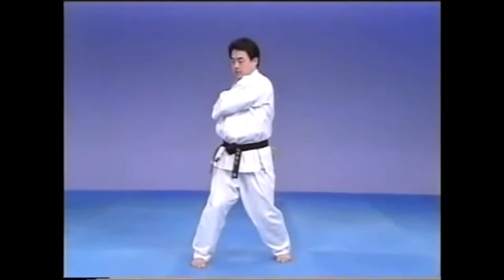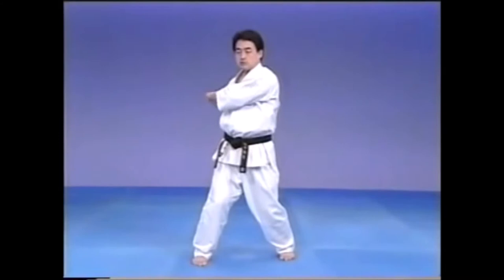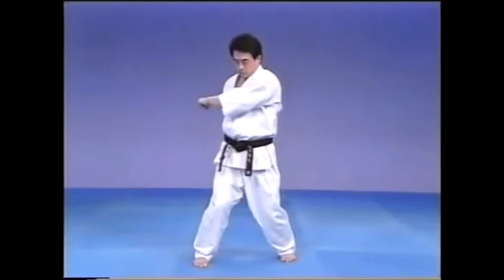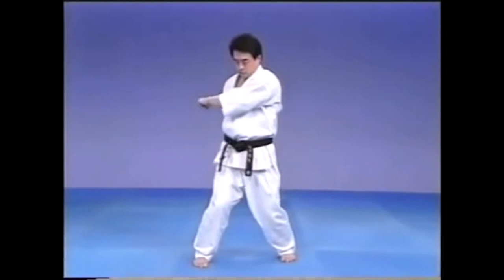Kyokushin 101: Uraken Mawashi Uchi